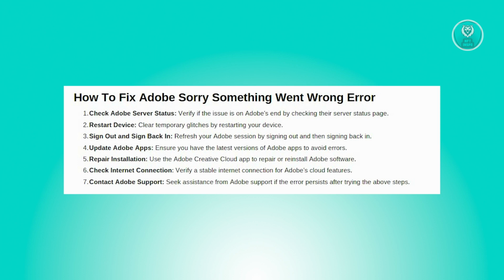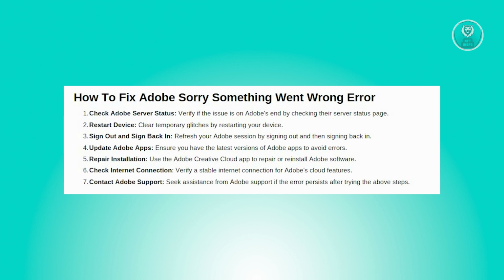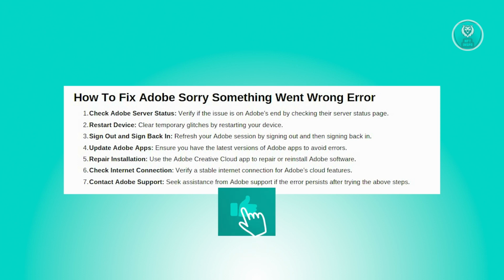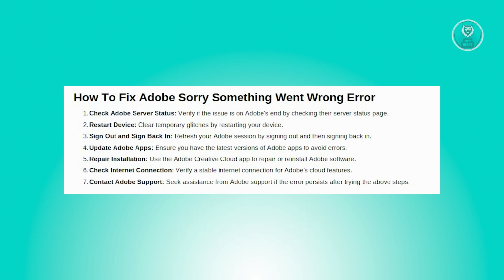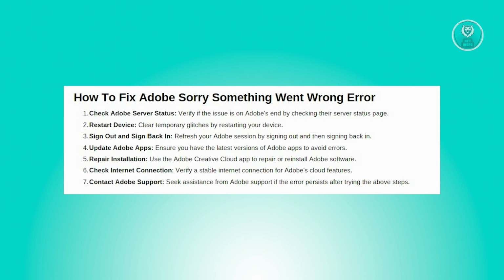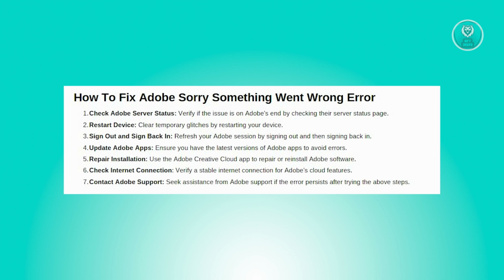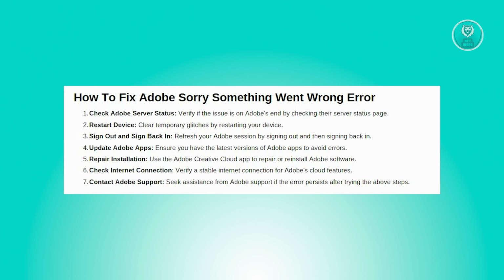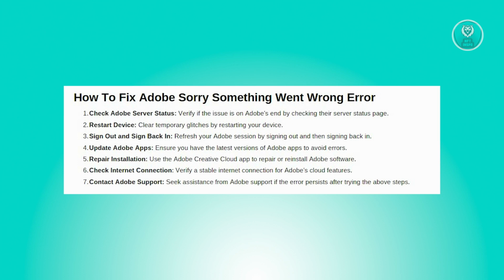How To Fix Adobe Sorry Something Went Wrong Error (2025)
If you want to be able to fix adobe's sorry, something went wrong error, then this video will be perfect for you!